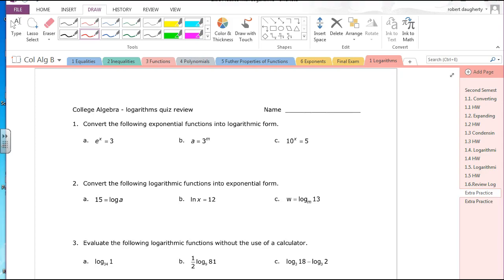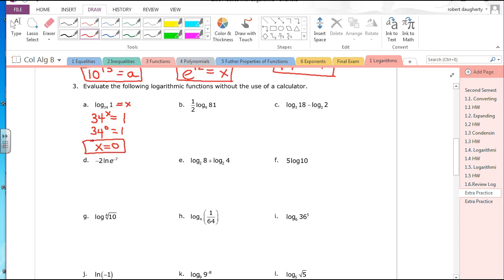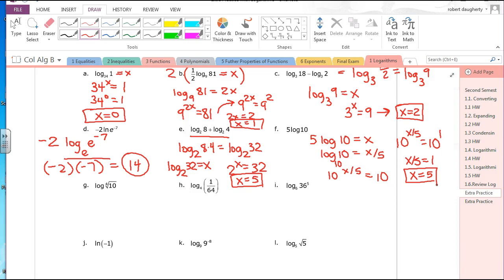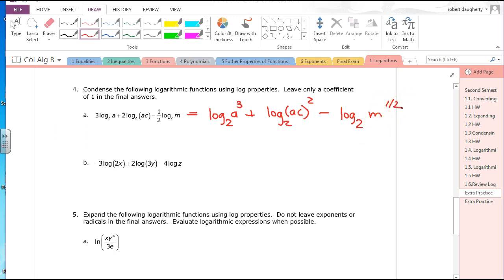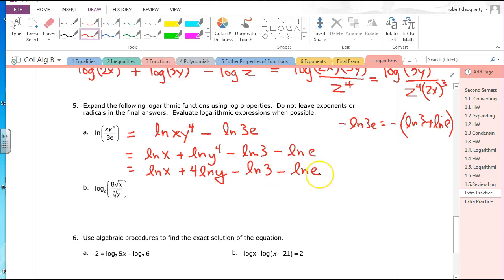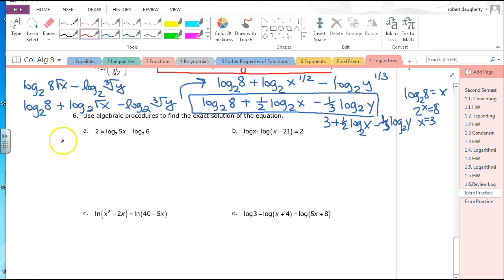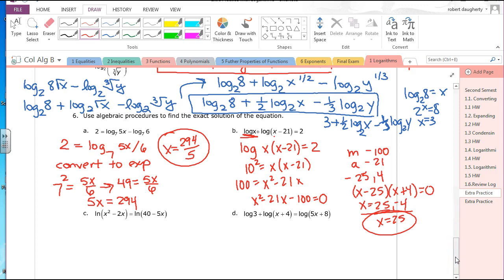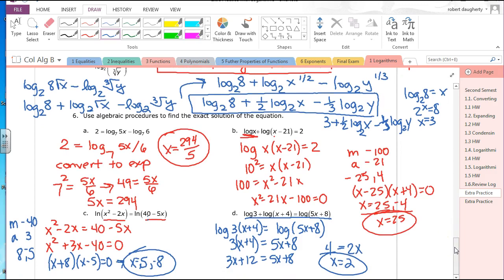ColAlg: Extra Practice Logarithms